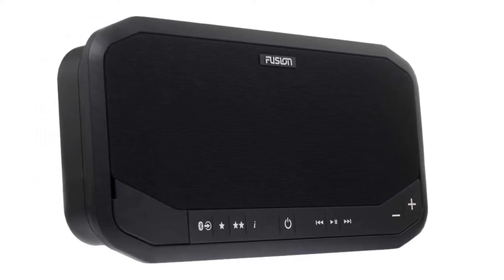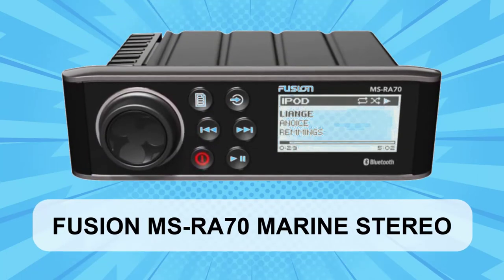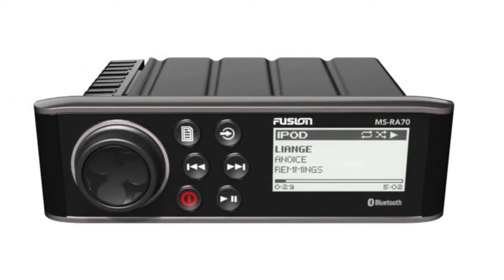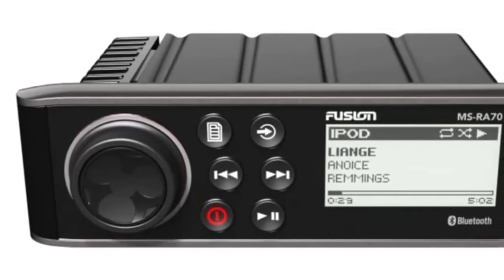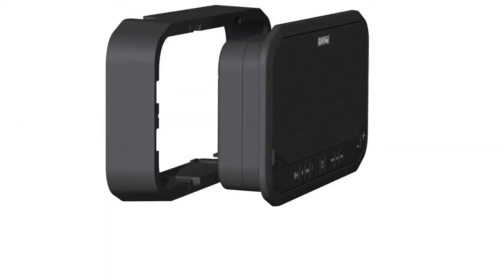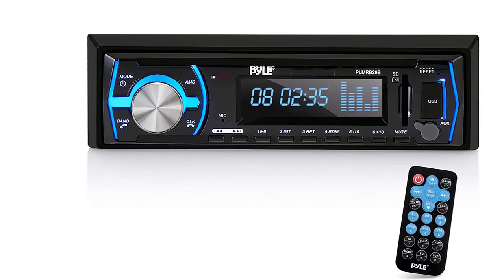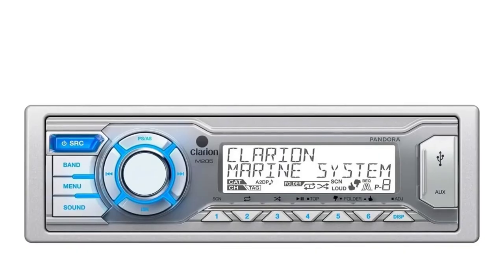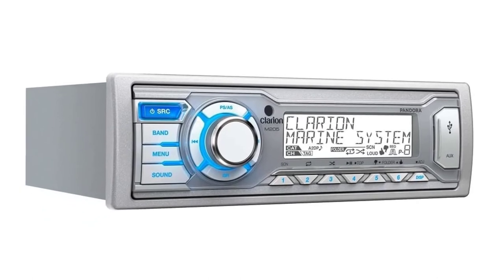Best Marine Stereos 2023 - Top 4 Picks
Best Marine Stereos 2023
In This marine stereos Review Video, We Will show you 4 top rated marine stereos to buy in 2023. We made this list based on our personal opinion based on their price, quality, durability, brand reputation, User Feedback and other related issues.

See update price & customer reviews of top 4 marine stereos:
►Amazon Links◄
1. Fusion MS-RA70 Marine Stereo
2. FUSION PS-A302B ACTIVE SOUND PANEL STEREO
3. Pyle Marine Bluetooth Stereo Radio
4. Clarion M205 Single-DIN In-Dash Digital Media Marine Stereo
Are you searching for the best marine stereos 2023?

If so, then you are in the right place for getting essential information on marine stereos 2023.

In this best quality marine stereos review video, we will show you top rated marine stereos to buy in 2023.
Jump to the Section:
00:00 Introduction.
00:48  FUSION MS-RA70 MARINE STEREO.
02:22  FUSION PS-A302B ACTIVE SOUND PANEL STEREO.
03:11  PYLE MARINE BLUETOOTH STEREO RADIO.
04:08  CLARION DIGITAL MEDIA MARINE STEREO.